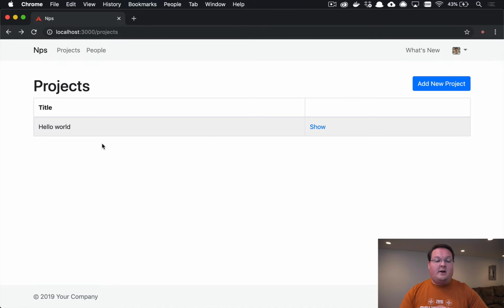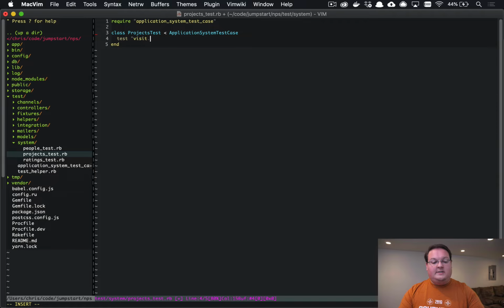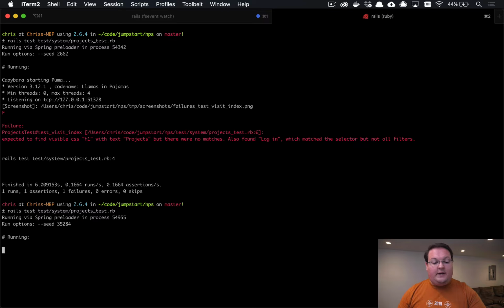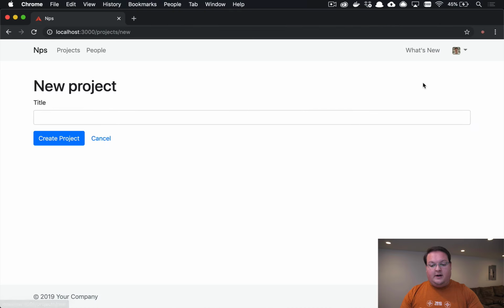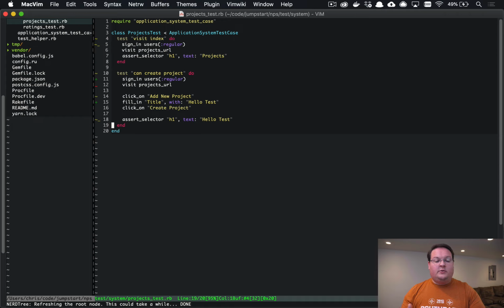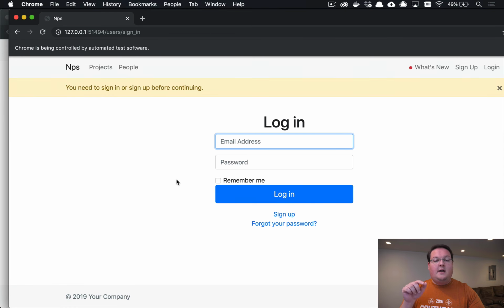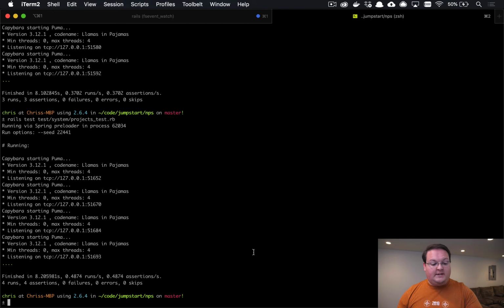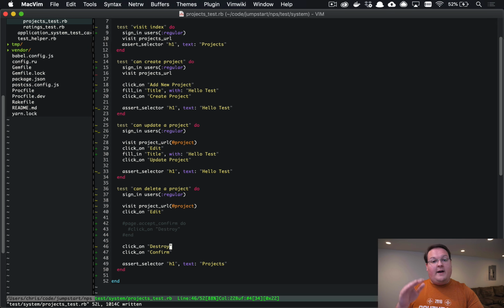How to write System Tests in Rails